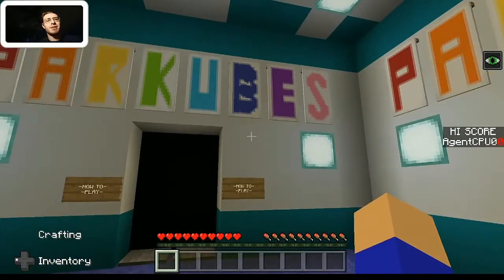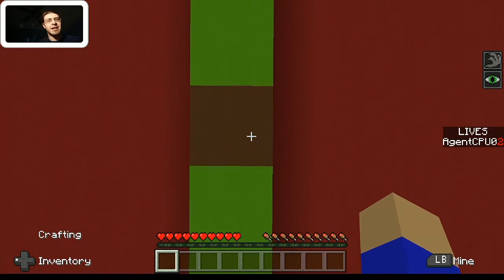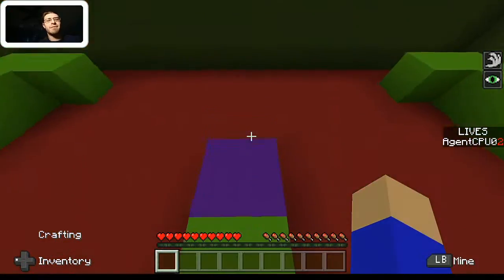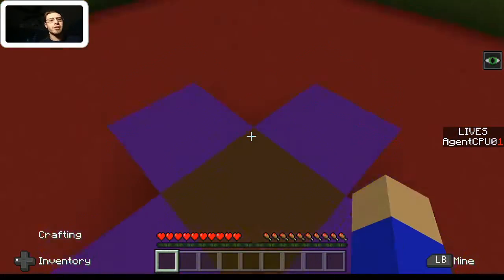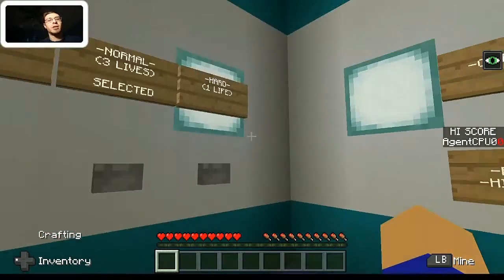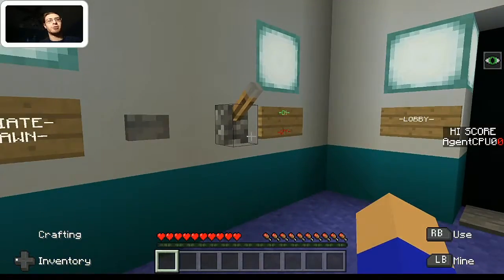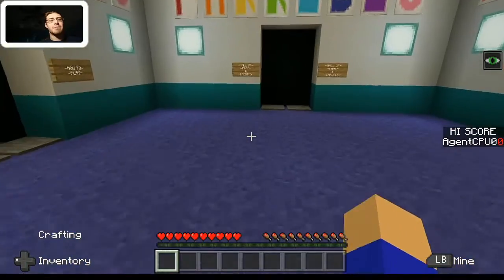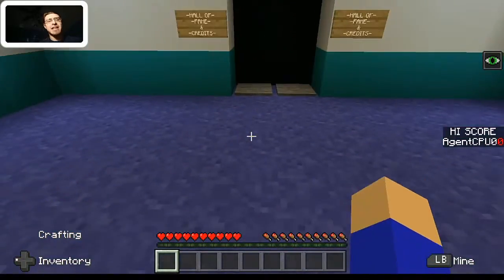Parkubes Beta Test Now Open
Zer0 has a new map ready to beta test. What kind of map is it? Is it tough? How many features does it have? Quite a few, it looks like...

I had a map I started working on almost a year ago called Parkubes. It's a level-based parkour map where different blocks give you different effect. I just recently managed to finish it. Since I tend to do beta tests on my maps, I thought it was time to offer it. It has a high score and a lives tracker, among a few other things. If you want to try it, make sure to sign up. But anyway, if you guys enjoyed this video, be sure to let me know. Any feedback would be greatly appreciated.